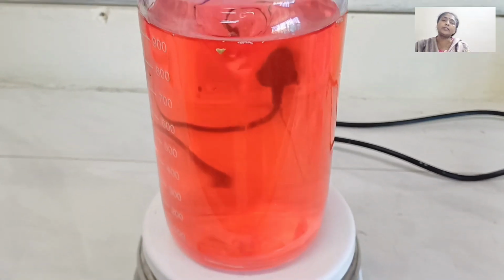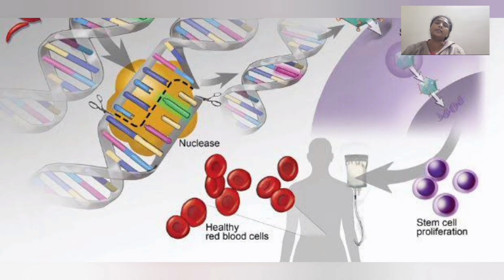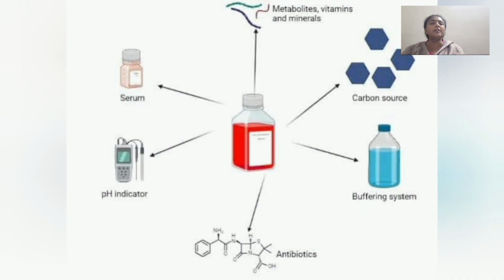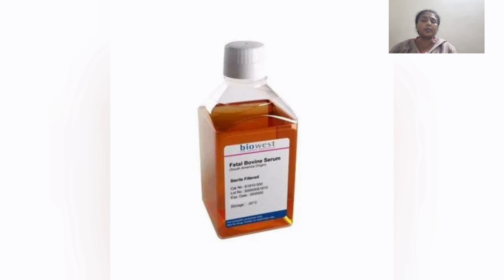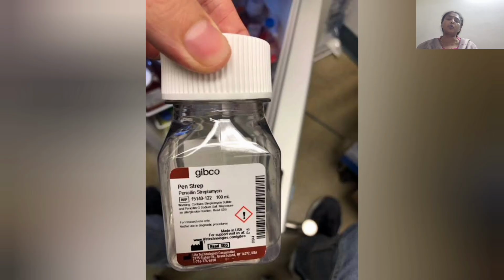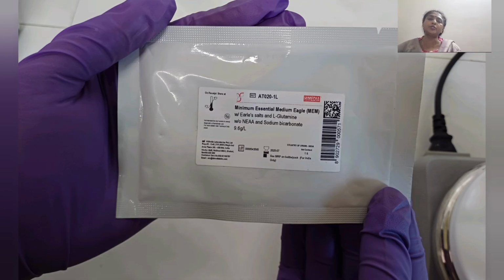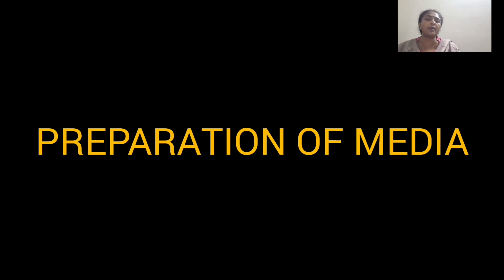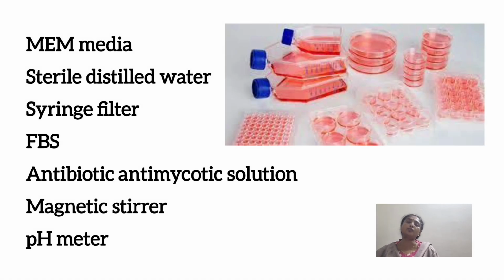Media preparation |Dr.Devi |Genetic Engineering |SRMIST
The principles of media preparation for cell culture involve selecting appropriate nutrients (amino acids, vitamins, minerals, and growth factors) to support cell growth. The media must be sterilized using filtration to ensure it is free from contaminants. Maintaining proper pH (typically 7.2-7.4) and osmolarity is essential for cell viability. Additionally, aseptic techniques must be followed during preparation and handling to prevent contamination.